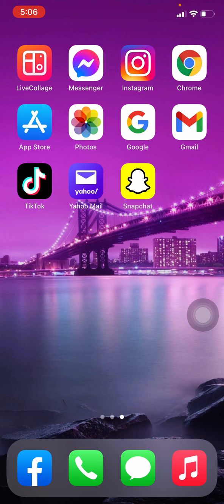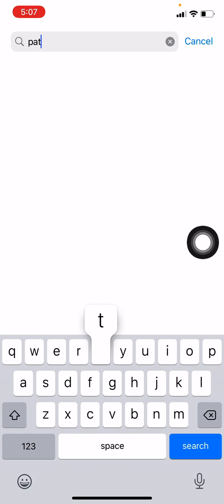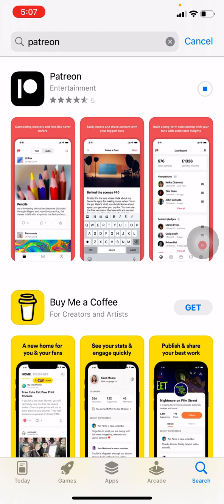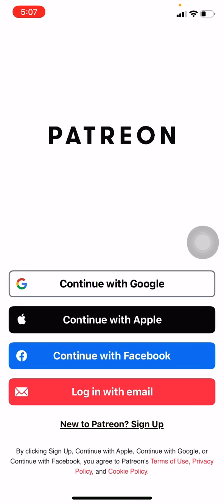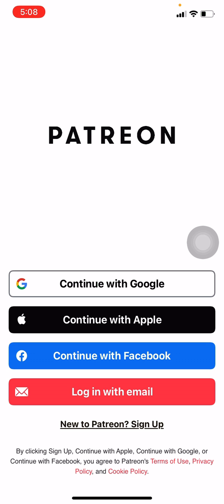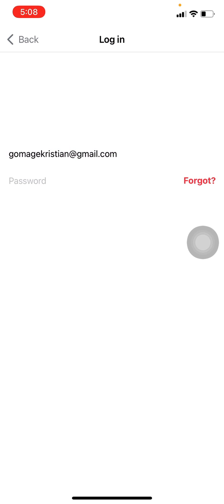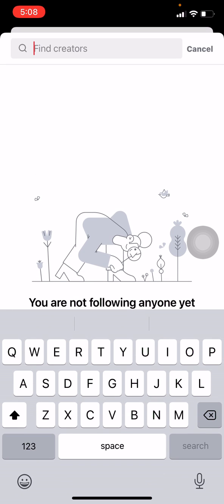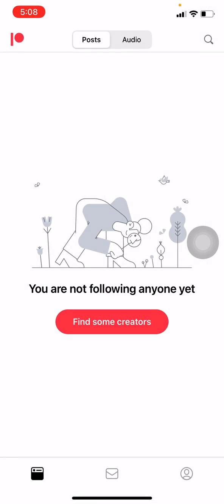How To Use Patreon App On iOS? Setup Patreon App on iPhone | Patreon Tutorial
In this tutorial, I show you how to set up your Patreon app on your iPhone and get started making money with Patreon. It's not just for artists! With the right channel, anyone can make a living through their phone with Patreon. And it only takes 5 minutes to sign up.

00:00 How To Use Patreon App On iOS?
00:28 Install Patreon App On Ios
01:05 Login Patreon App
02:10 Patreon Tutorial